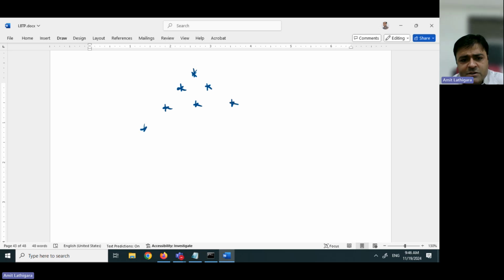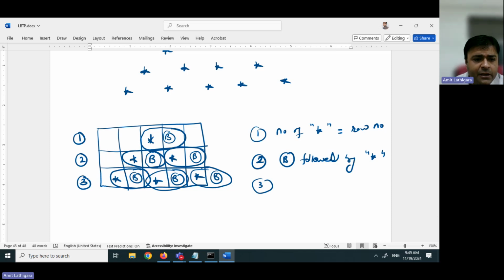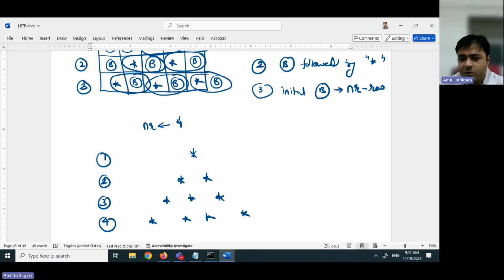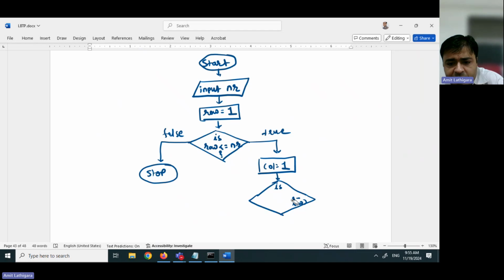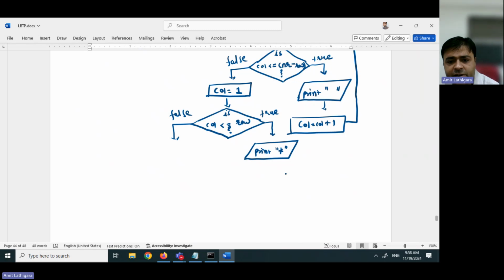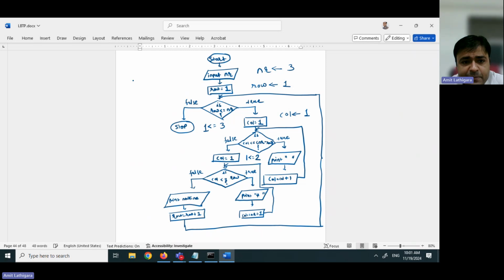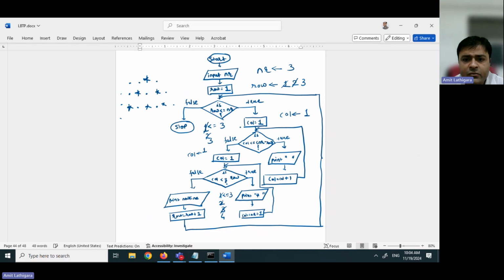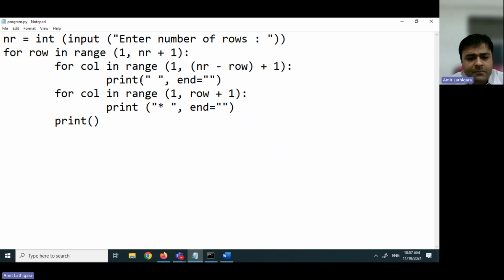Python program to print a pattern (Part - 5)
This video demonstrates to print a following pattern using Python program